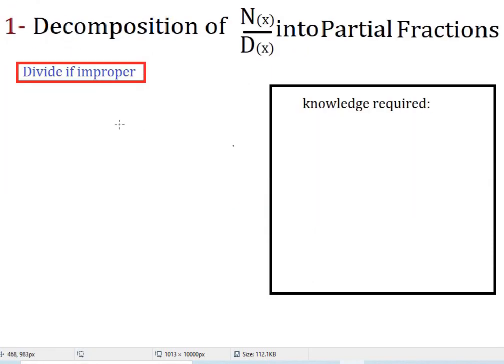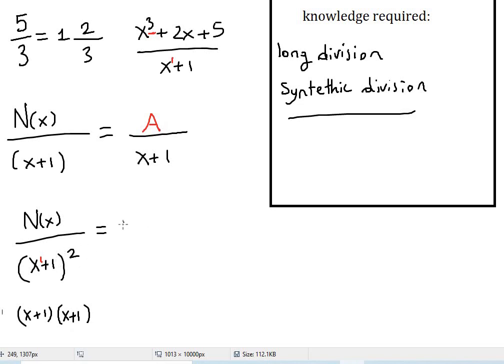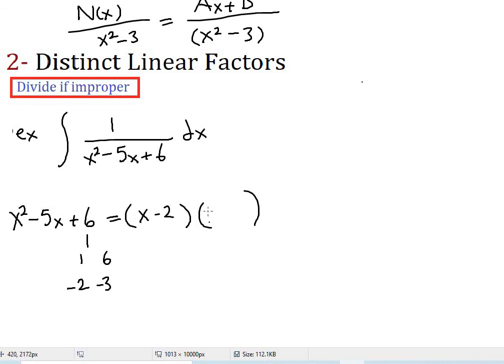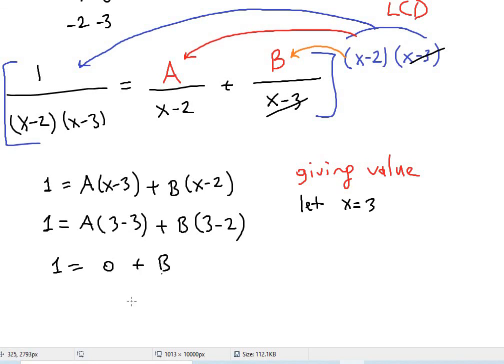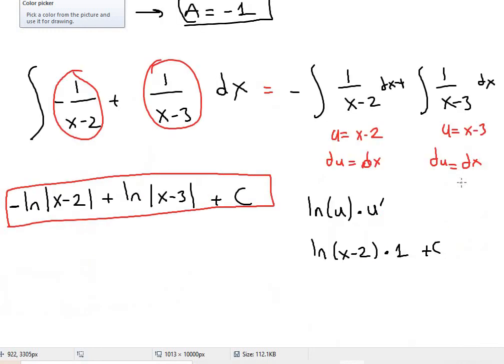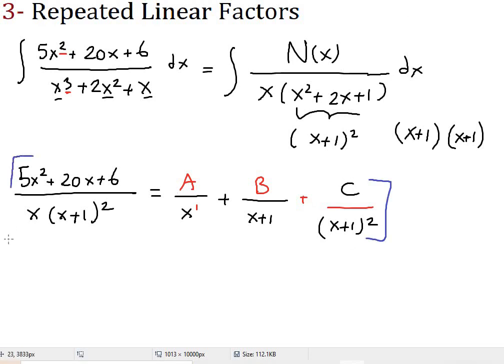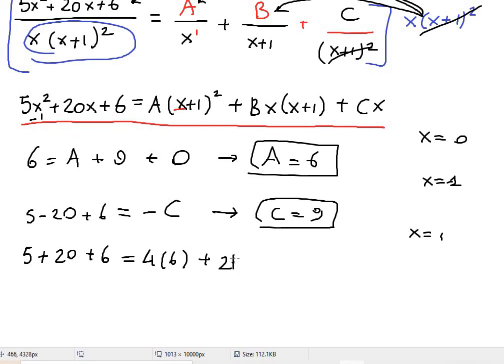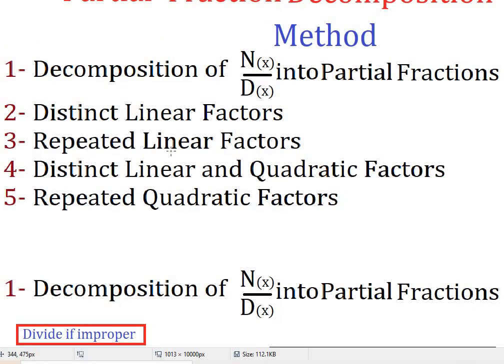Integrals that require Partial Fraction Decomposition methods- part 1